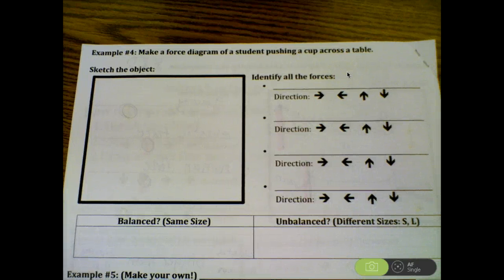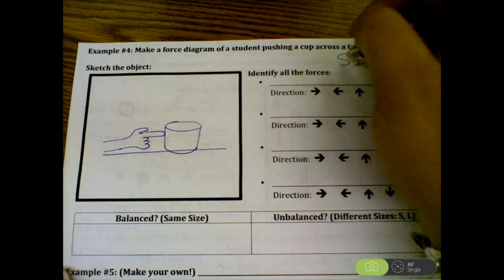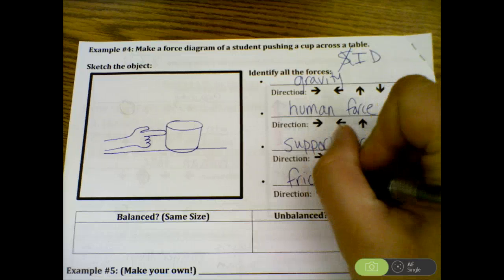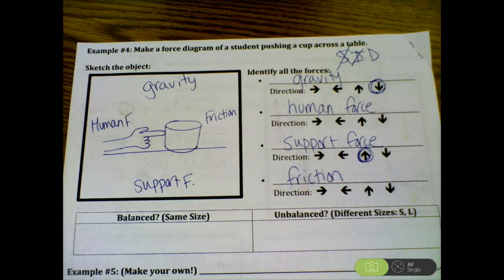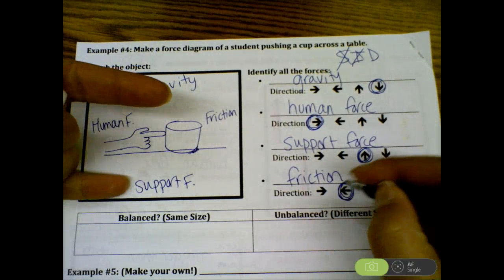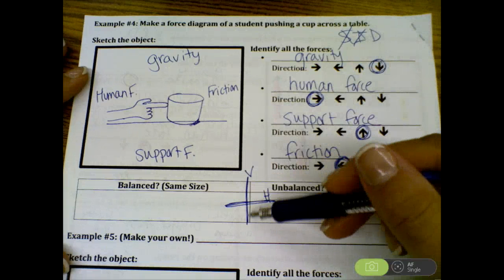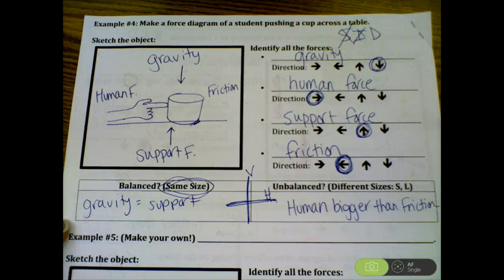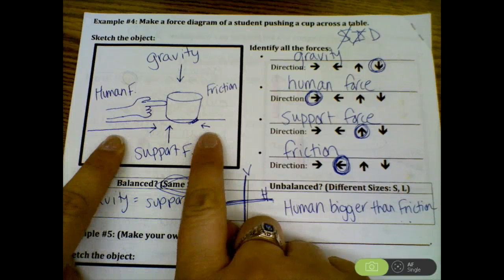Force Diagram Example #4- Student pushing cup